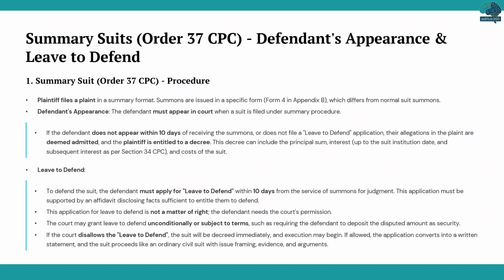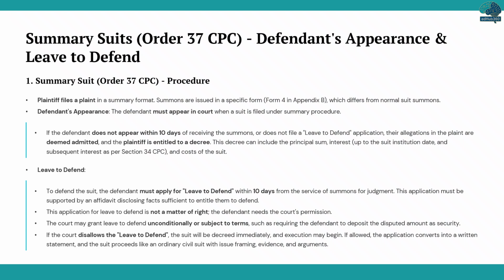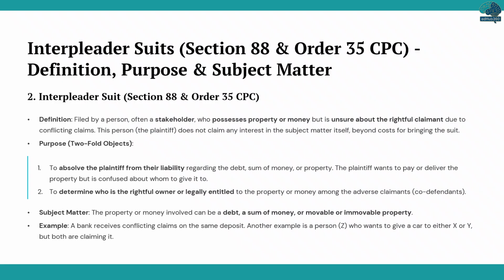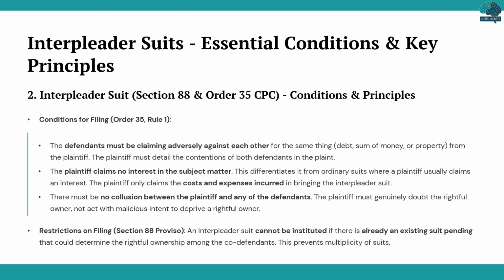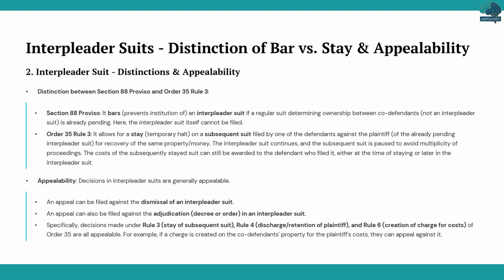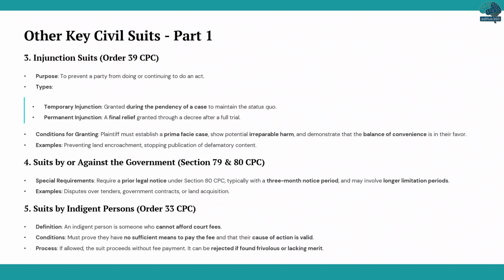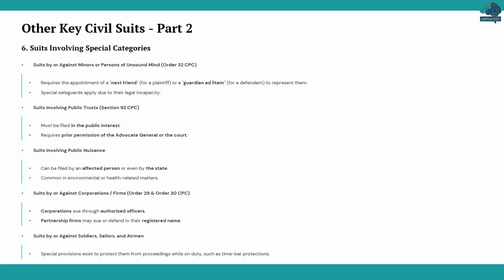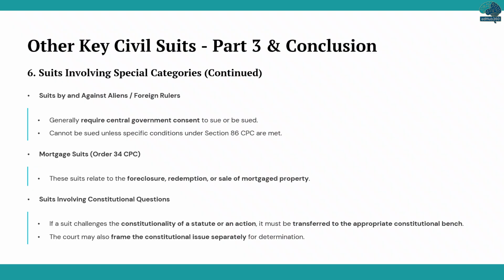M1 U4 Types of Suits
Summary Suit – Injunction Suits – Suits by or against Government – Inter-Pleader Suits –
Suits by Indigent Persons - Withdrawal of Suit – Compromise of Suit - Suits by or against
Government - Suits by or Against Minors and Lunatics - Suits Relating to Public Trust -
Suits Relating to Public Nuisance - Suits by or Against Partnership Firms - Suits by and
Against Corporations - Suits by or Against Soldiers, Sailors and Airmen - Suits by or Against Partnership Firms - Suits by and Against Aliens - Suits by or Against Foreign Rulers
- Mortgage Suit - Suits Involving questions of Constitutional Interpretation or Validity of
Statutory Instruments